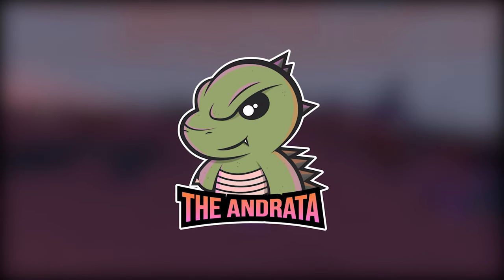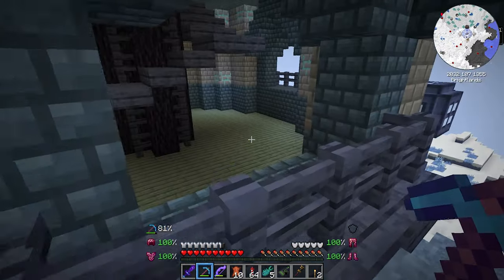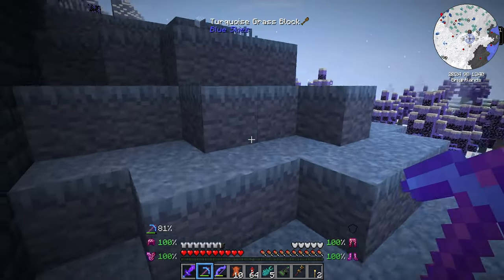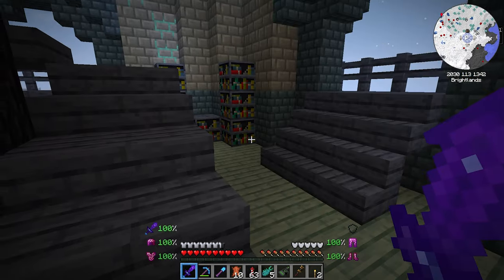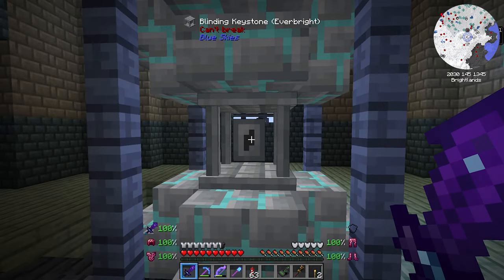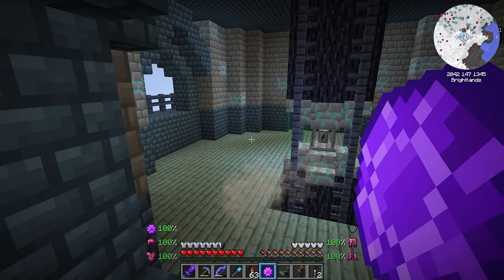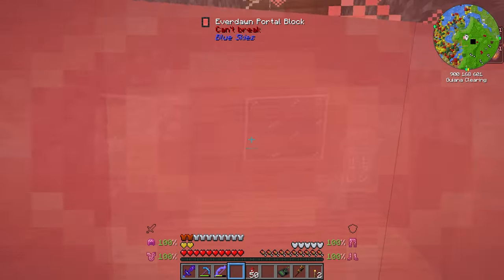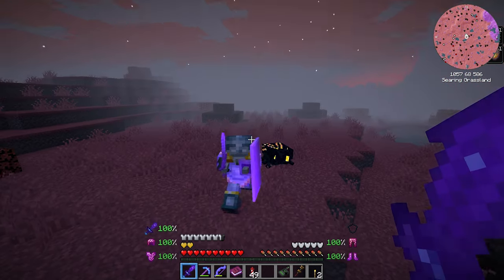Better Minecraft [PLUS] EP39 | Exploring the Everdawn!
Today we dive into the second of the Blue Skies dimensions, Everdawn!

What is Better Minecraft [PLUS]? Better Minecraft [PLUS] hails itself as the ULTIMATE Minecraft experience. Ever wanted Minecraft 2 or what Minecraft should have been? Featuring a completely customized world filled with various different mobs and structures as well as mods such as Create, Simple Storage Networks, Tinkers Construct, and more!

✱ MODPACK INFO ✱

Seed:
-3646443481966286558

Additional Mods Added to the Pack:
Redstone Pen
Framed Compacting Drawers
FramedBlocks
Better-Zoom
EnderStorage
Fast Ladder Climbing
Enchantment Descriptions

✱ PC SPECS ✱